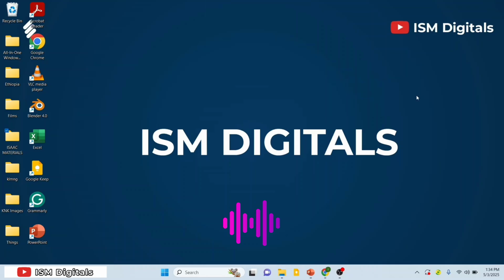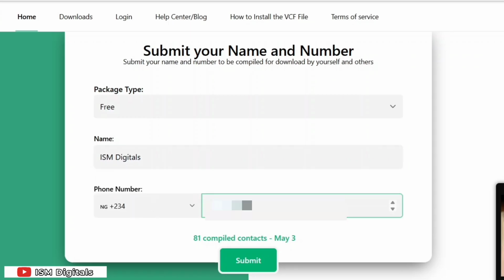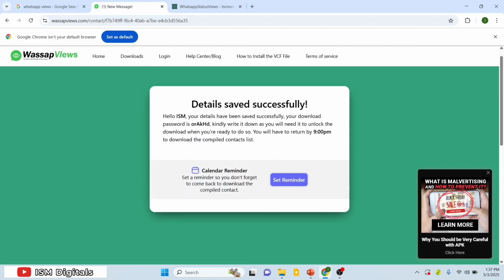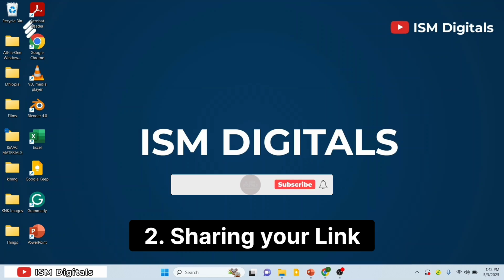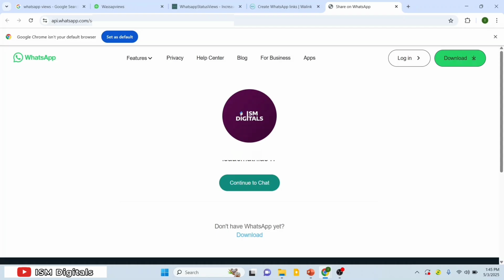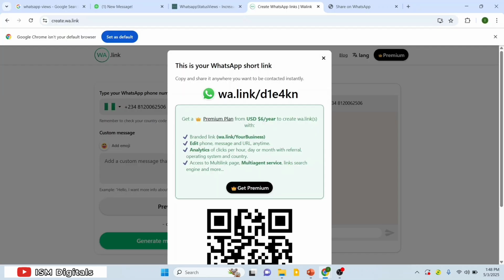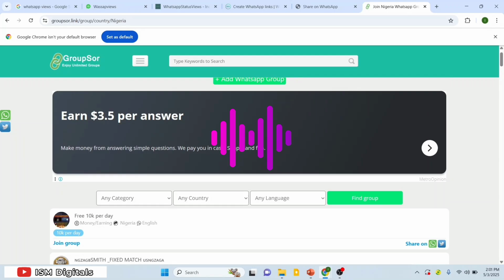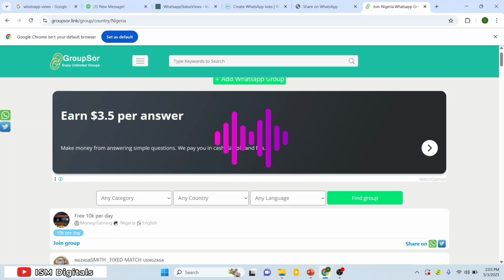How to Increase Your WhatsApp Status Views Fast (2025 Method!)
Want to increase your WhatsApp Status views?
If your views have dropped or suddenly reduced, this video shows the BEST and simplest method to fix it and boost your status engagement instantly!

In this tutorial, I’ll show you practical steps you can apply right now — no apps, no tricks — just what really works.